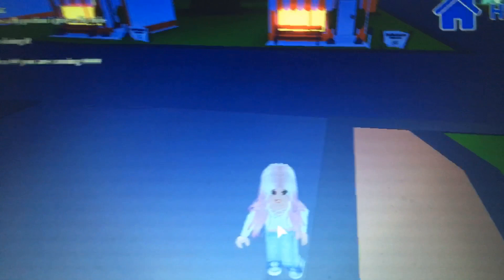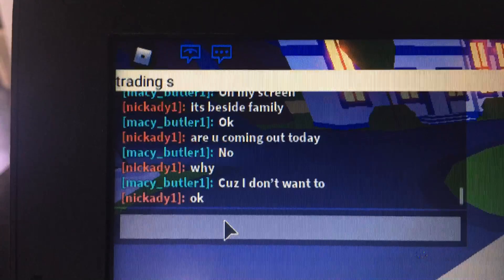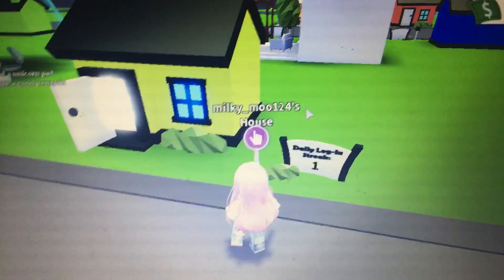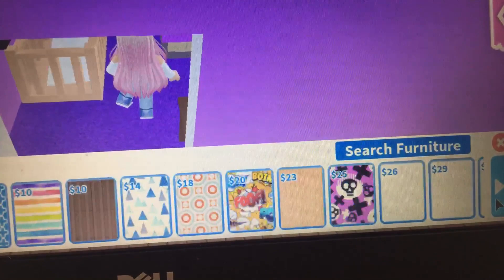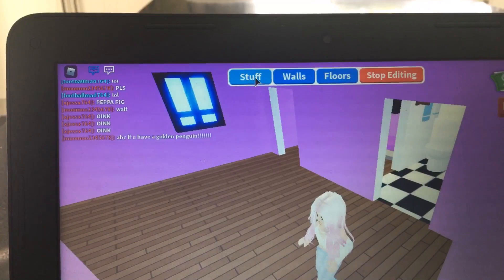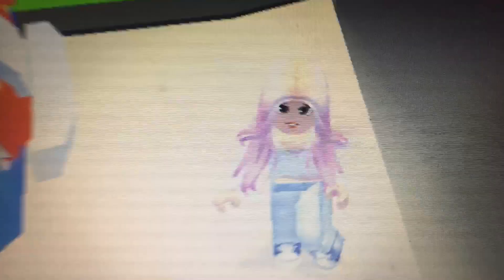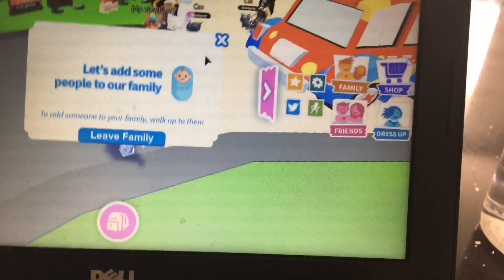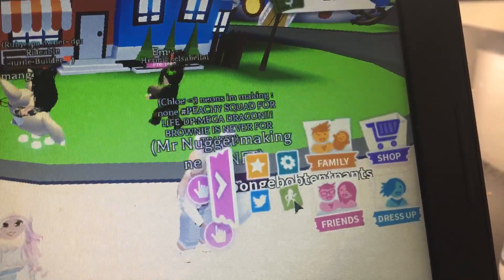Trading in Adopt me 3am